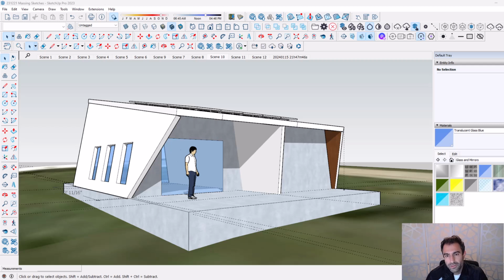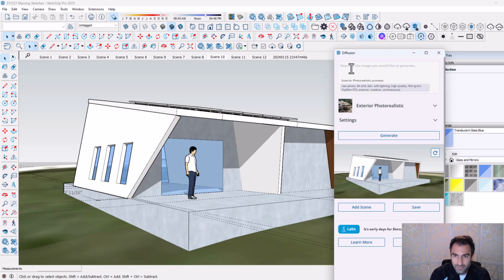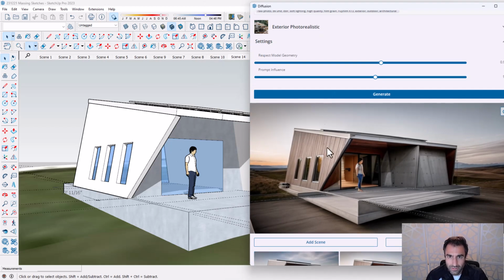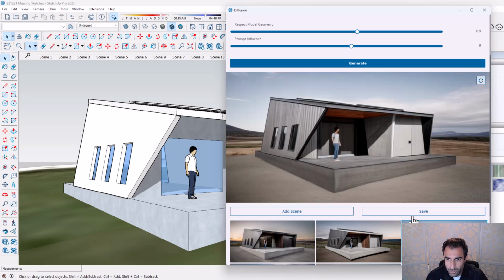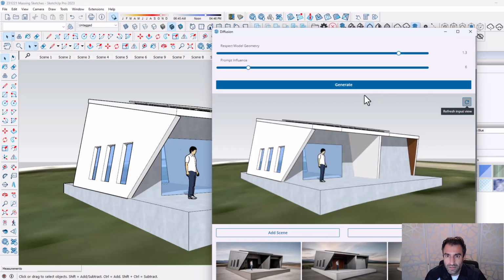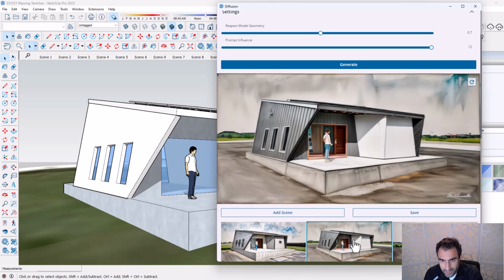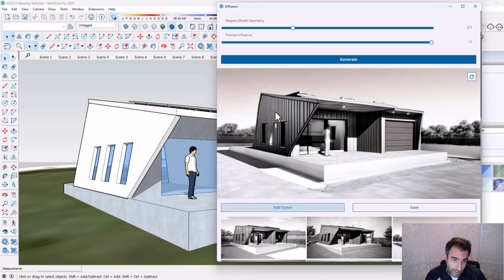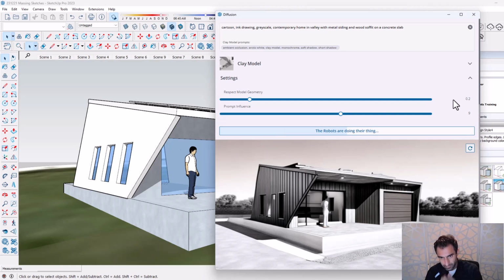Unleashing the Power of Sketchup Diffusion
In this video, I explain how to get started with the new Generative AI tool for Sketchup, called Diffusion. This tool allows the designer to save a scene from Sketchup, add a text prompt, and watch as Sketchup generates three results, interpreting the prompt along with the screenshot of the scene you've modeled. Sliders are used to toggle the weight of the prompt versus the weight of the Sketchup model in influencing the output. The results are only 2D images at the moment, but the world of AI is rapidly evolving.